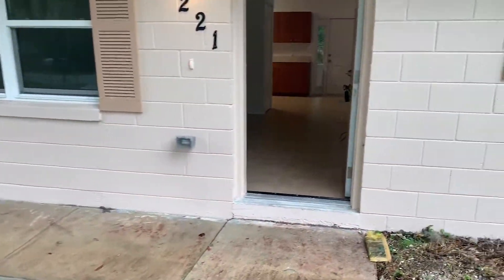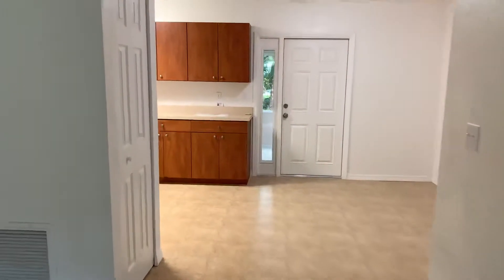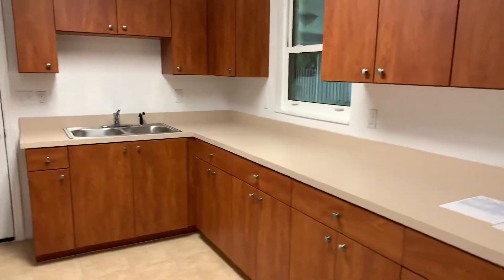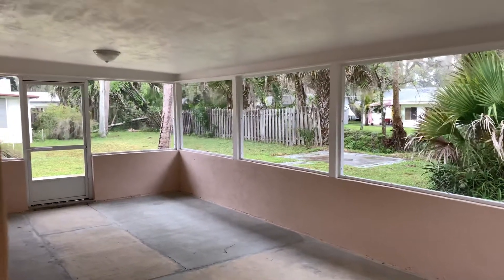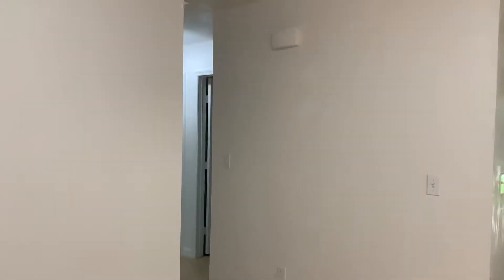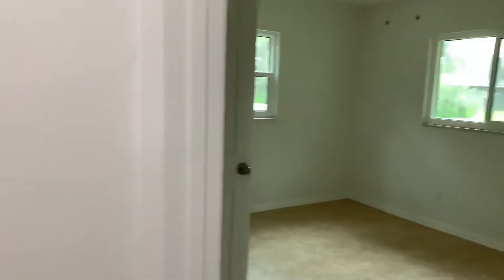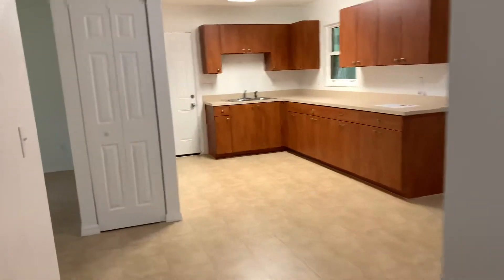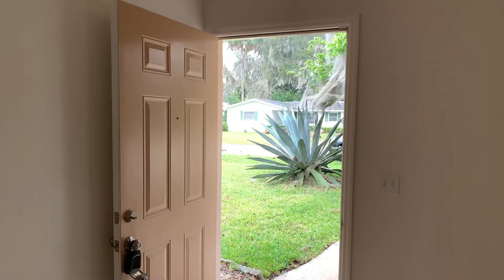Edgewater Florida home